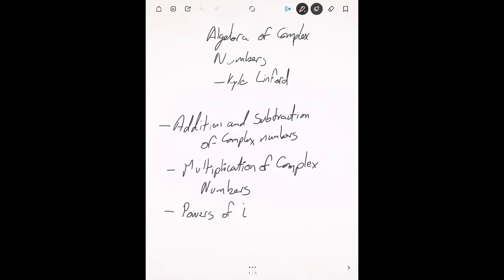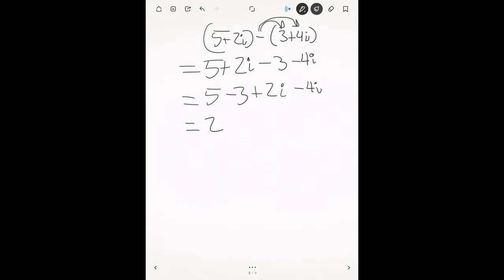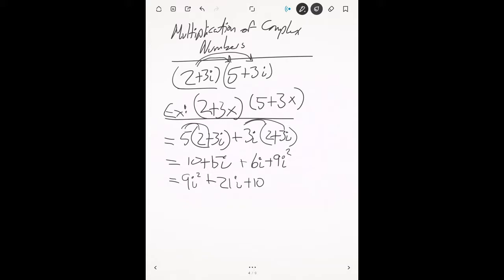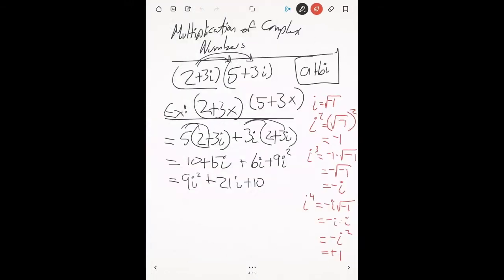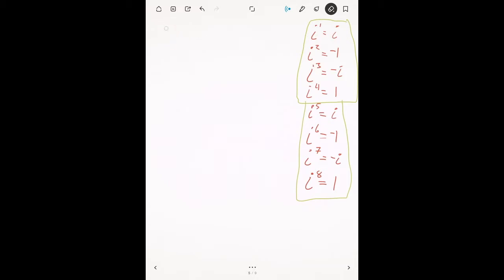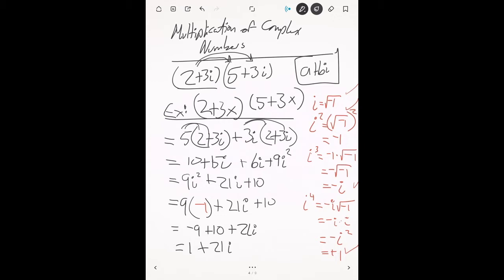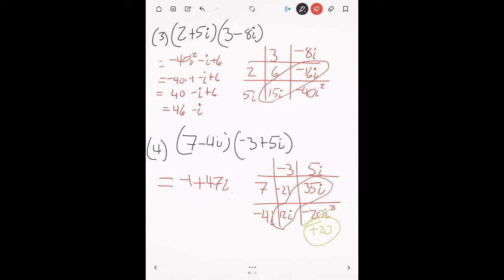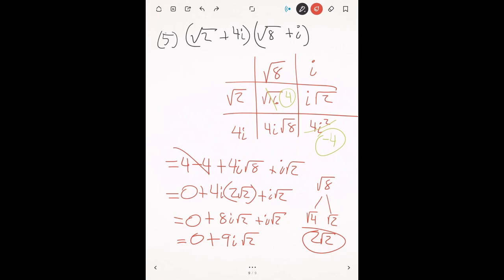Algebra of Complex Numbers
This video is a description of how to add, subtract, and multiply complex numbers algebraically.